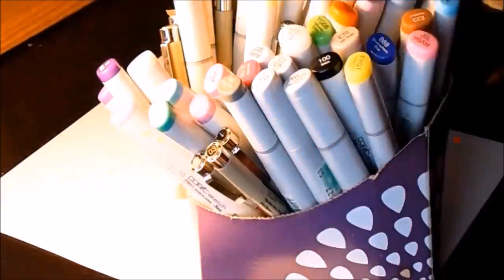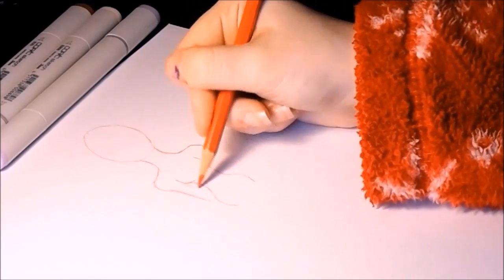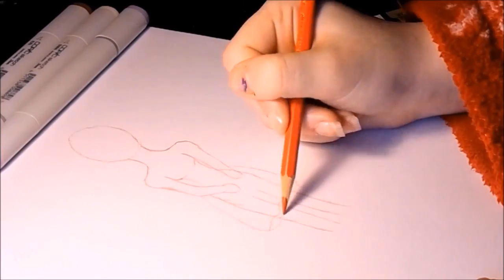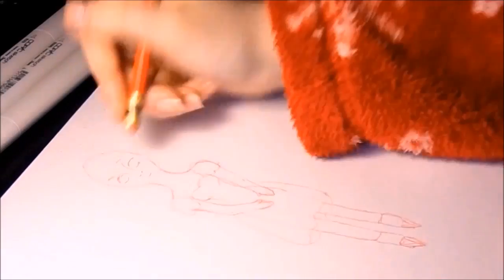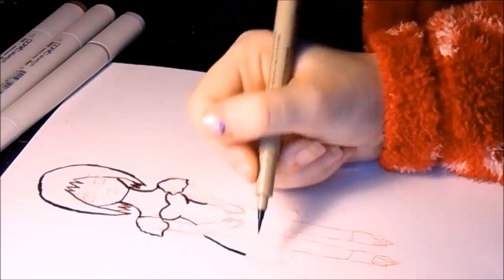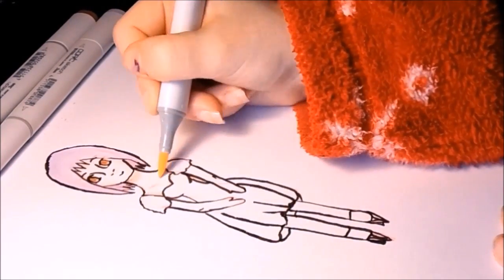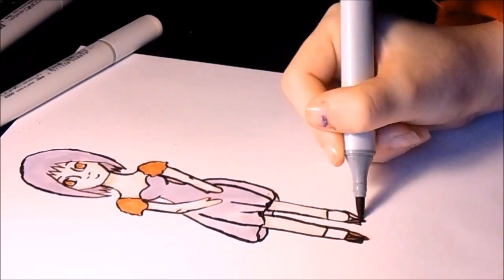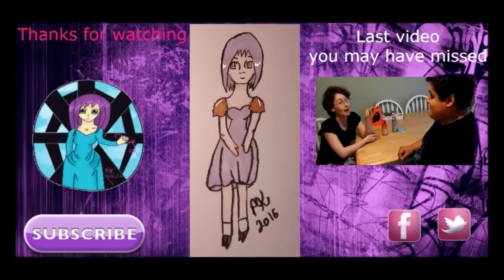THREE MARKER CHALLENGE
So ya i did the challenge, maybe i will do another one someday. let me know what you would like to see next. please like and subscribe and ill see you in the next video.